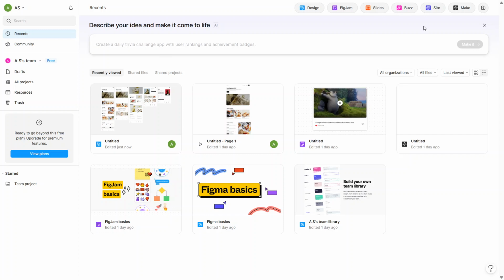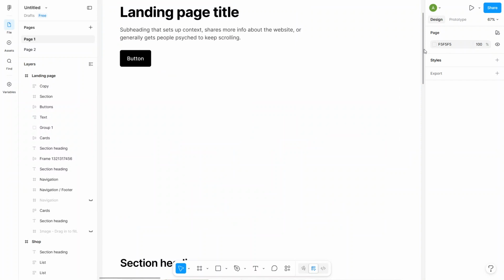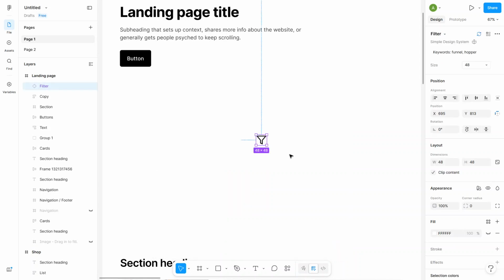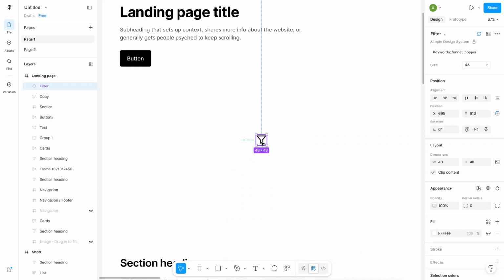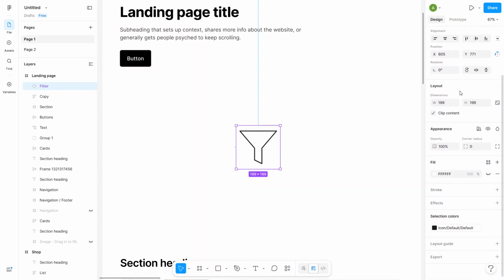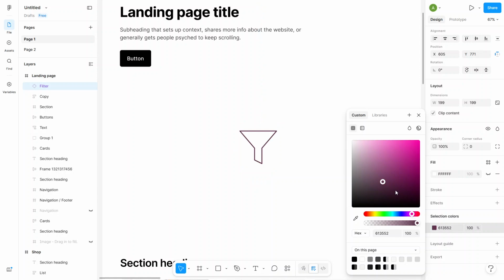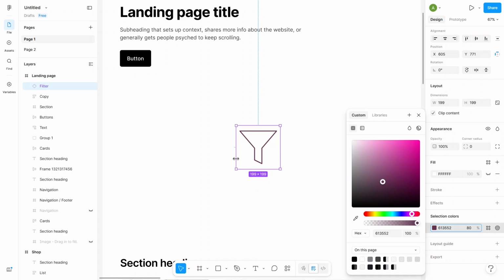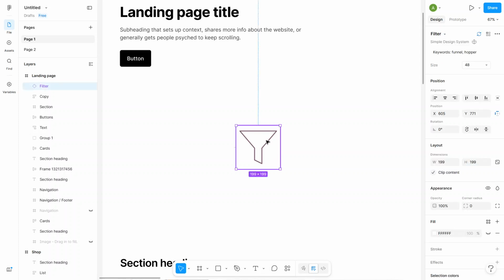How to Create a Filter Icon in Figma (2026) | Step-by-Step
Learn how to create a filter icon in Figma from scratch using simple shapes and alignment tools. This tutorial walks you through building a clean, scalable filter icon using Figma's vector tools, Boolean operations, and frame setup. Whether you're designing a mobile app, dashboard, or UI kit, this method gives you full control over your icon style and size. This is the current updated approach that works with the latest version of Figma. No plugins required — just the core tools built into Figma. By the end of this video, you'll have a reusable filter icon ready to drop into any project.